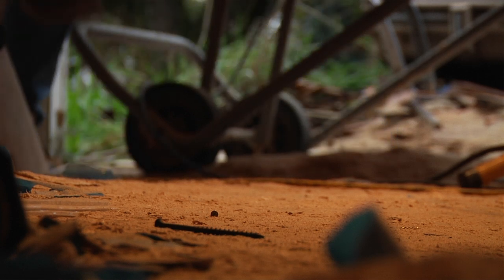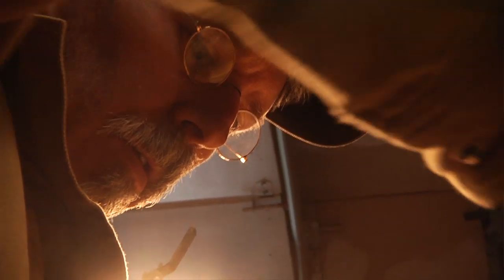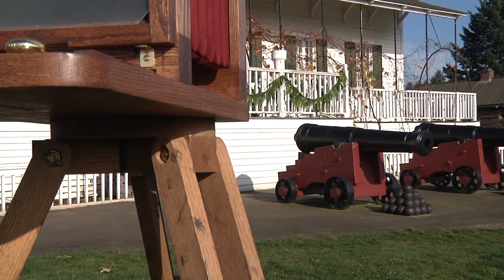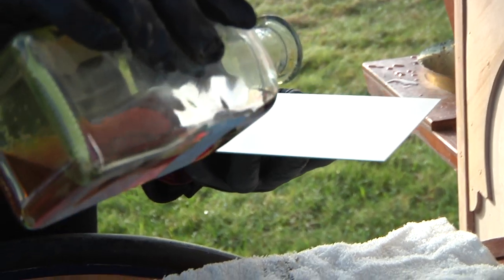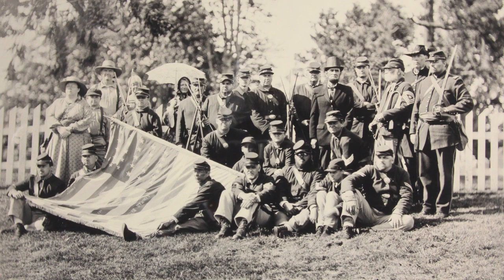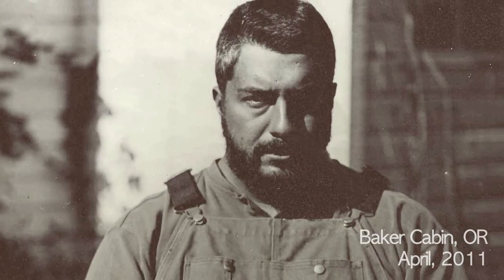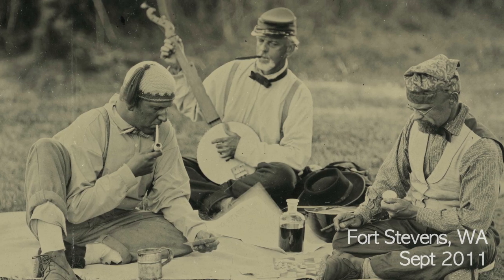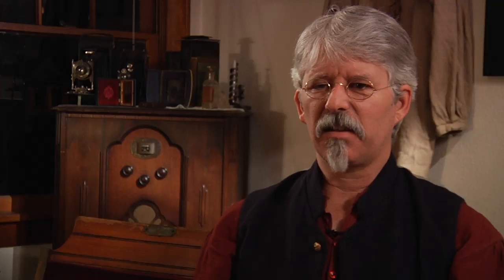Dana Geraths - Wet Plate Photographer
Dana Geraths is a Wet Plate Photographer who not only uses the originally processes of the time but builds all of his own equipment.